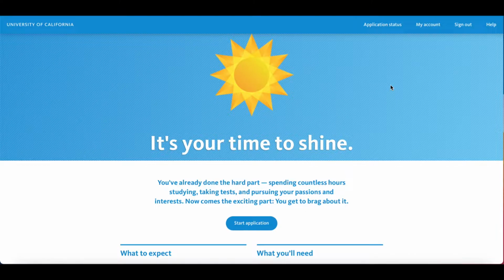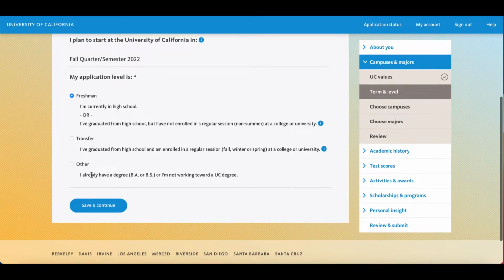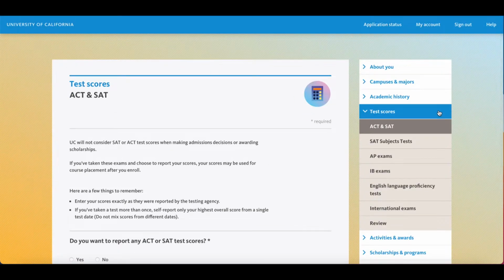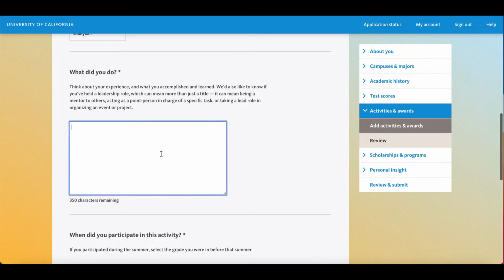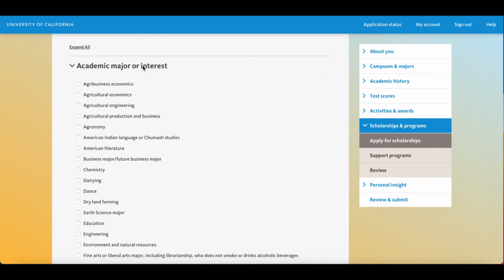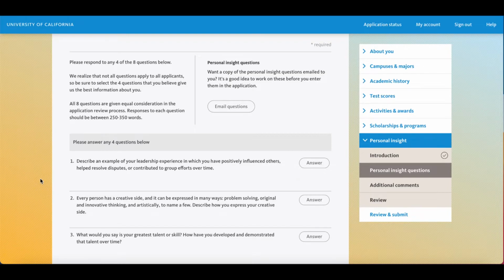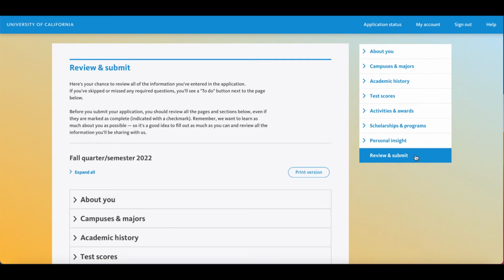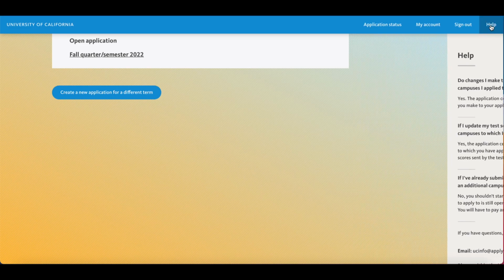CEA's University of California (UC) Application Tutorial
The UC application is LIVE and ready for applicants to use to apply to any (or all) of their nine campuses! This tutorial will walk you through all the key sections and subsections, show you where to find the personal insight questions, and point out how to access support.